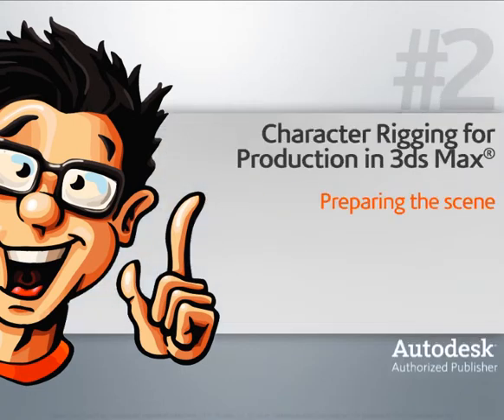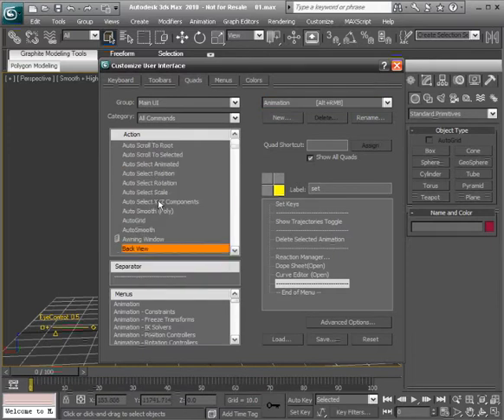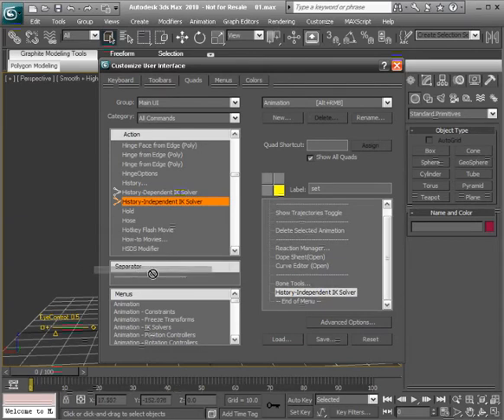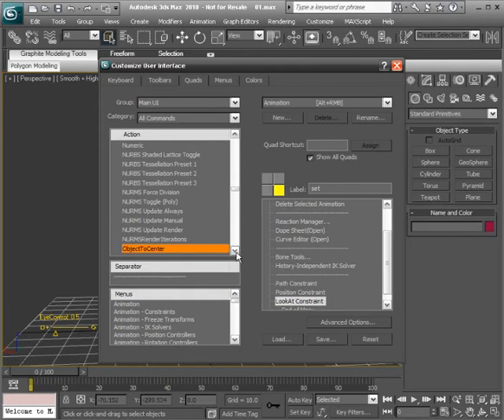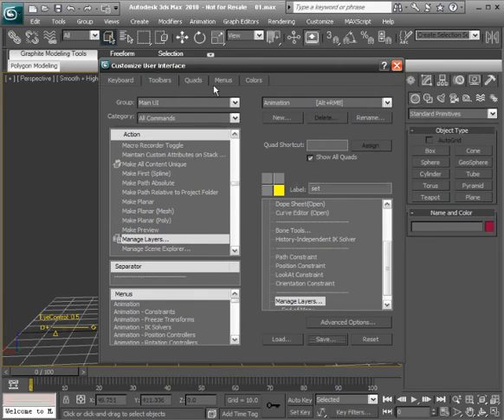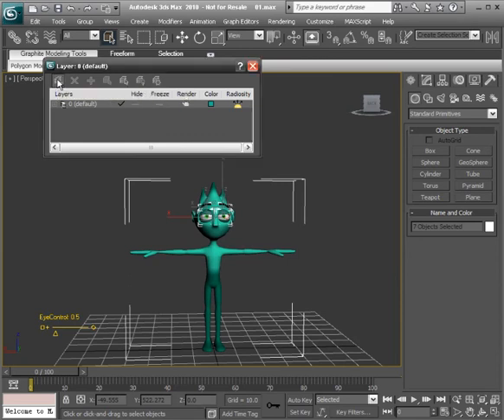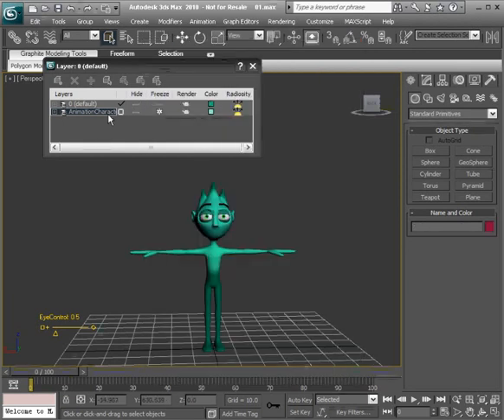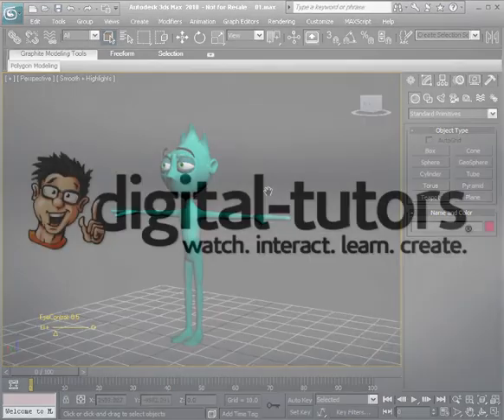02 Preparing the scene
02. Preparing the scene